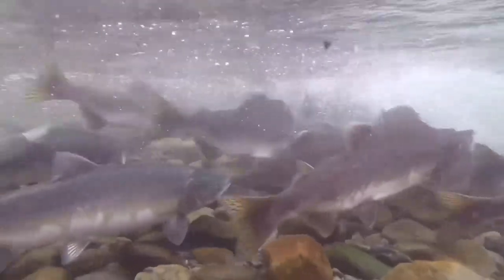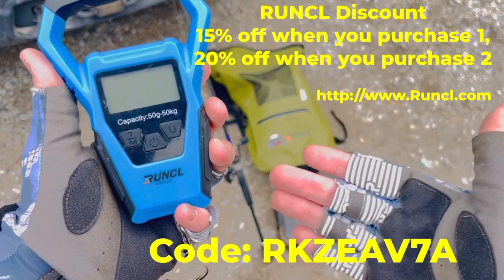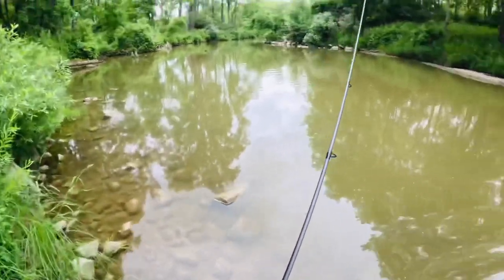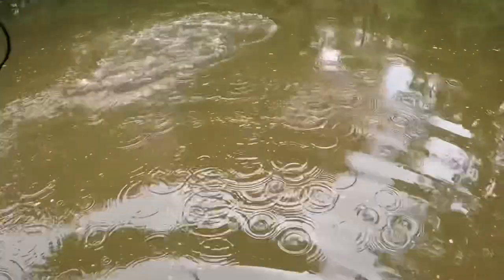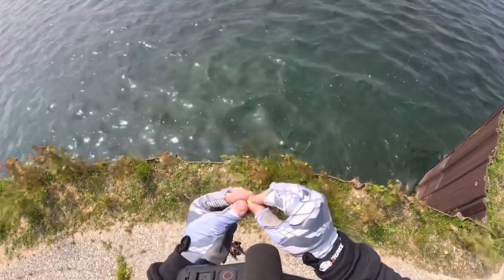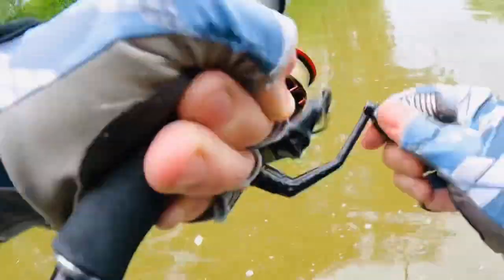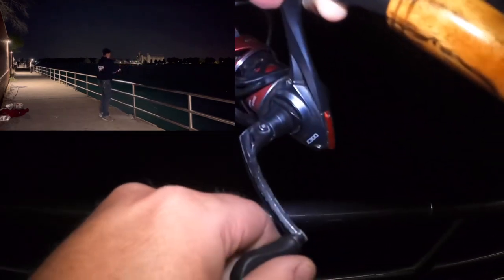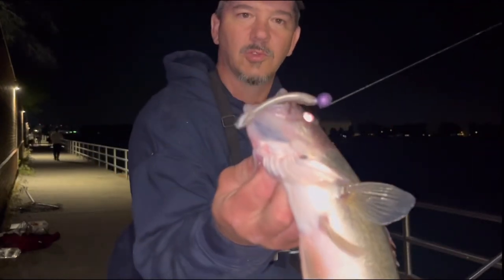How To Fish Small Rivers For Northern Pike And Night Time Fish The St.Clair River For Big Walleye!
In this video I go over how to fish small rivers for northern pike as well as catch hard to bite fish in the st clair river!

RUNCL Discount
Code: RKZEAV7A